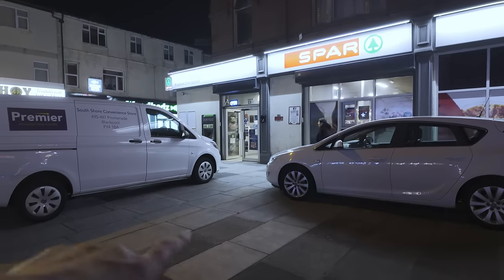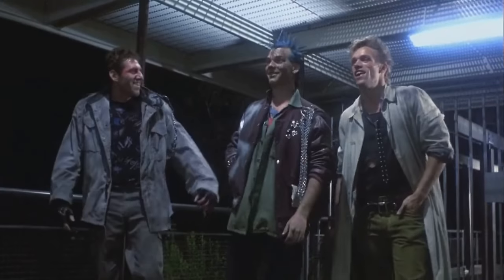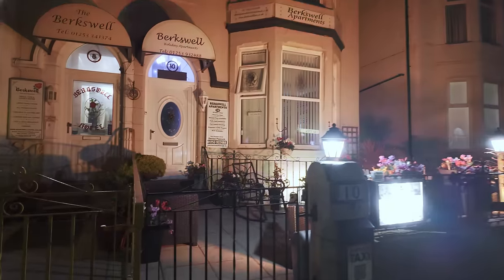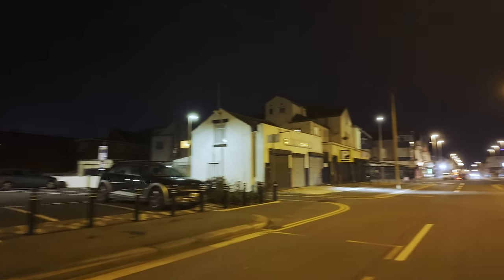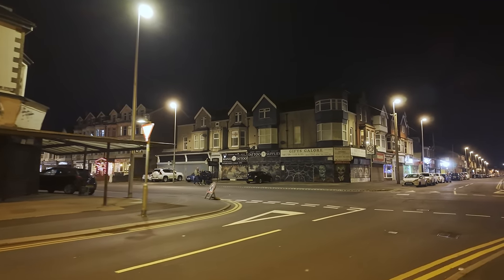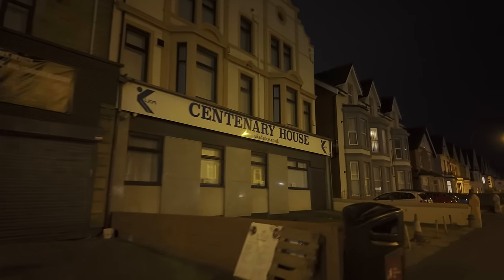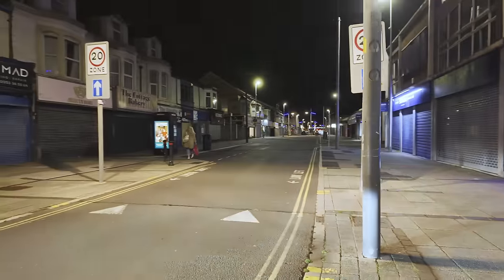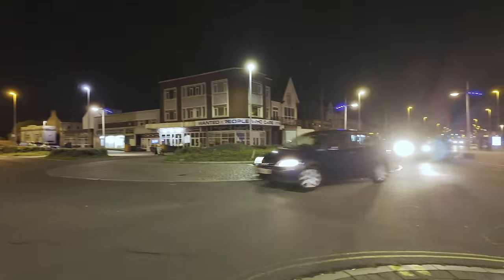Blackpool Side Streets by Night: South Shore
I take walk around the quiet side streets of Blackpool South Shore, starting at the busy promenade by the South Pier on a busy Sunday evening.